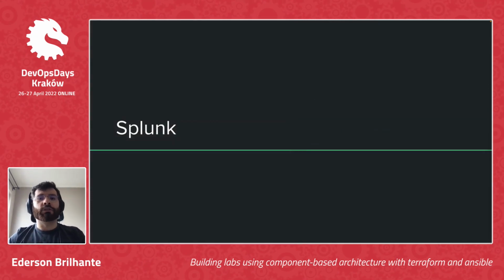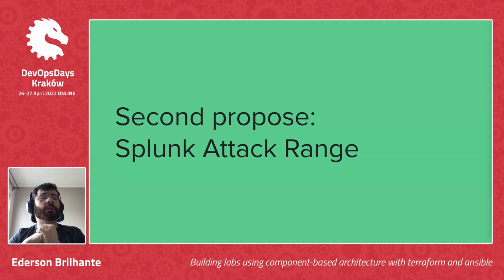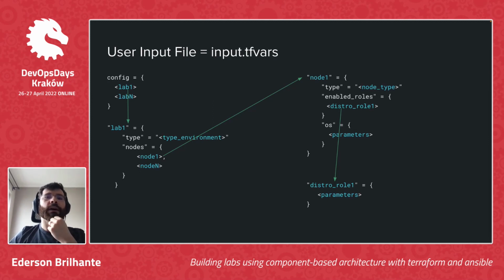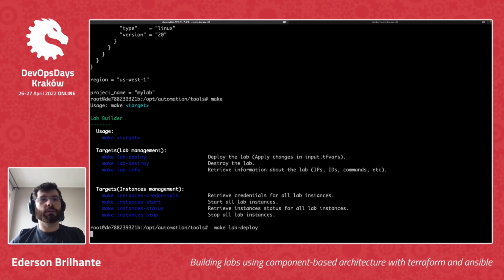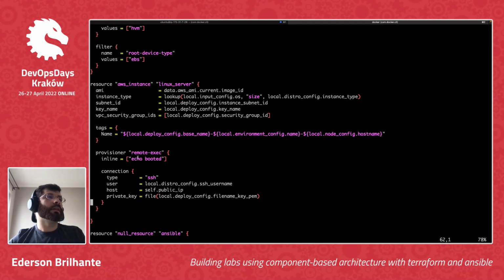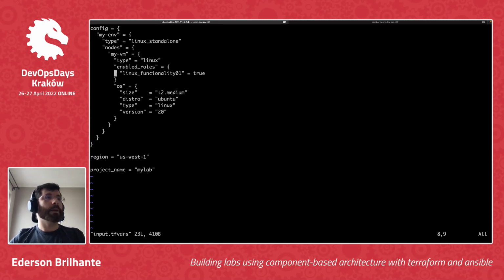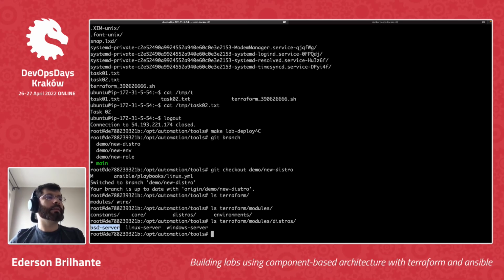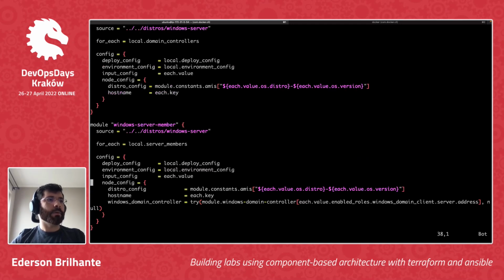DevOpsDays Krakow 2022 - Ederson Brilhante - Building labs using component-based architecture...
Ederson Brilhante - Building labs using component-based architecture with terraform and ansible.